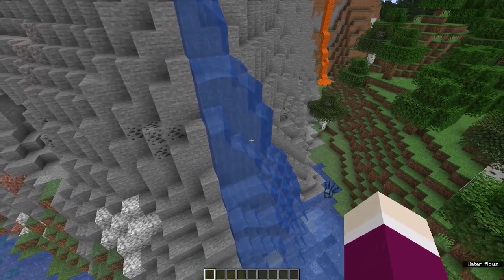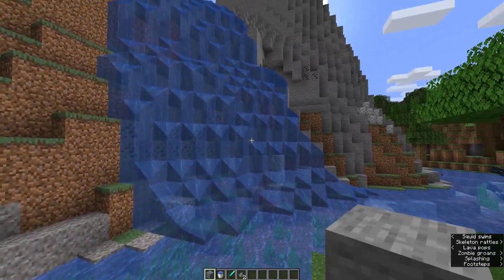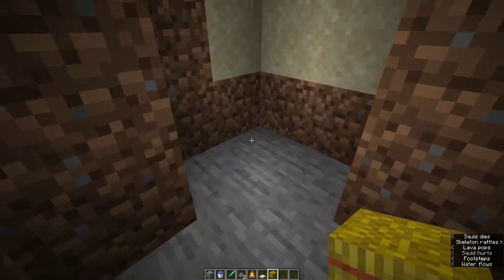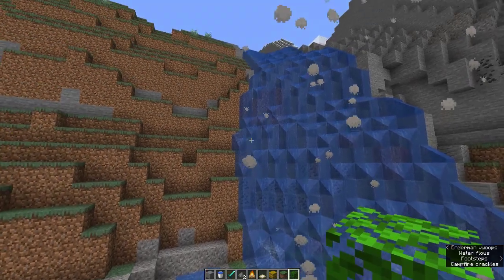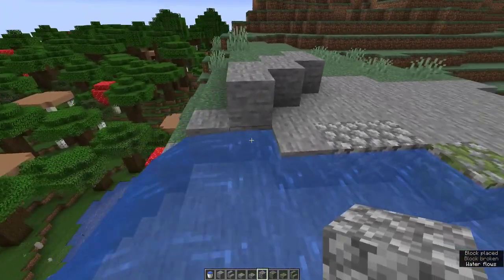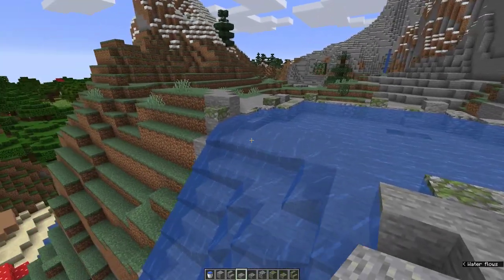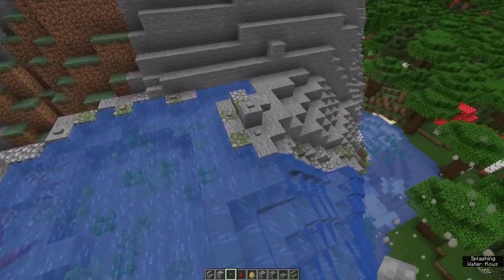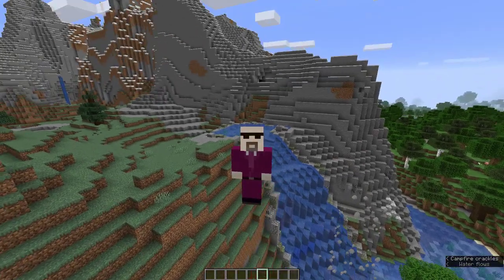How to Make a Realistic Waterfall in Minecraft!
I made a custom waterfall in my Let's Play world, and it came out so well I just had to do a dedicated video on it. If waterfall generation in Minecraft leaves you wanting more, here's some quick and easy tips to make them look awesome!